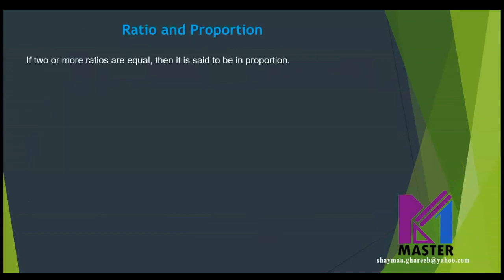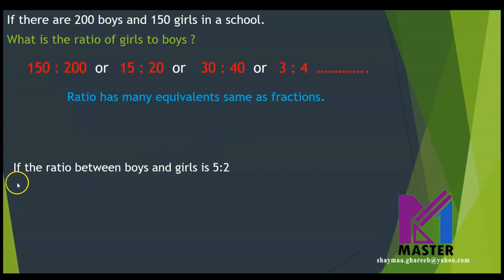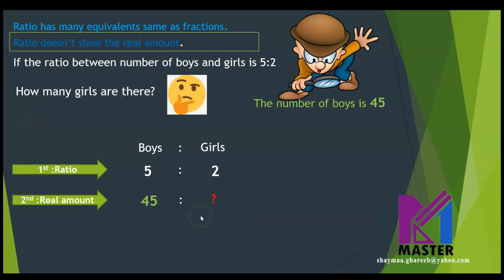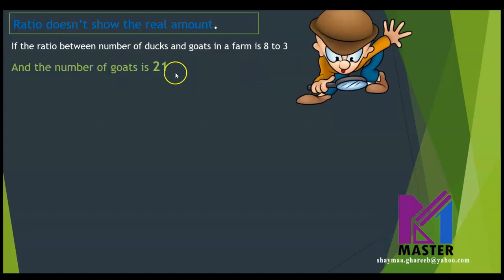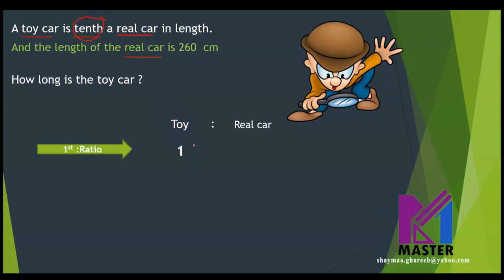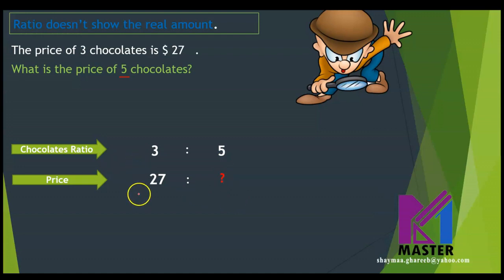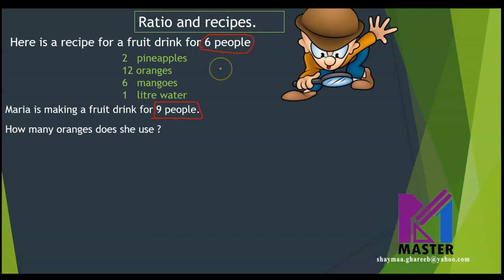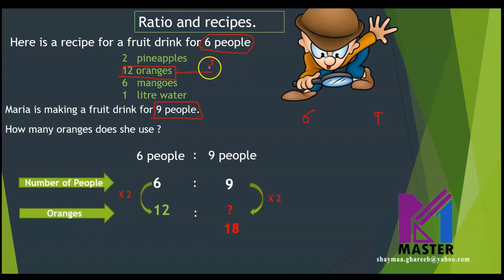Ratio and proportion | Year 6 Checkpoint